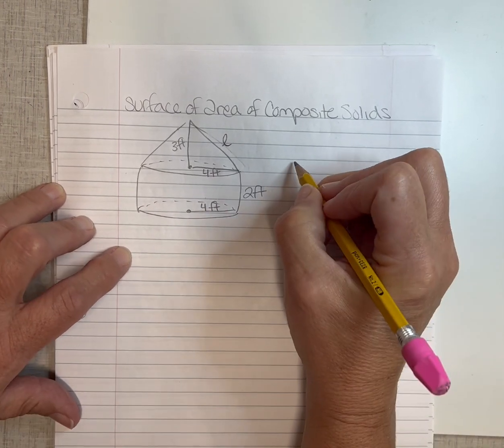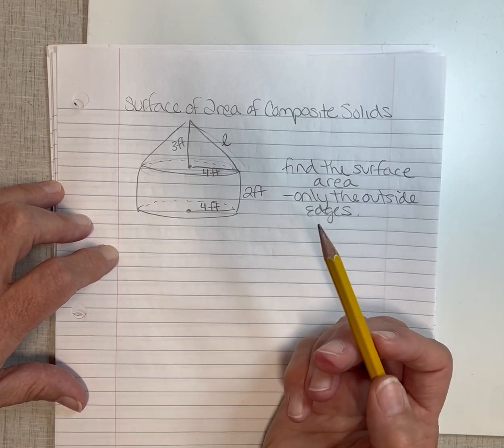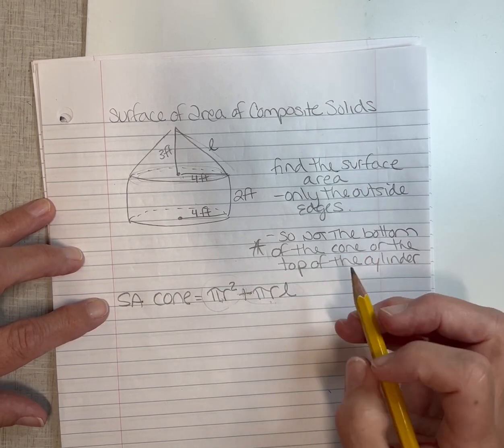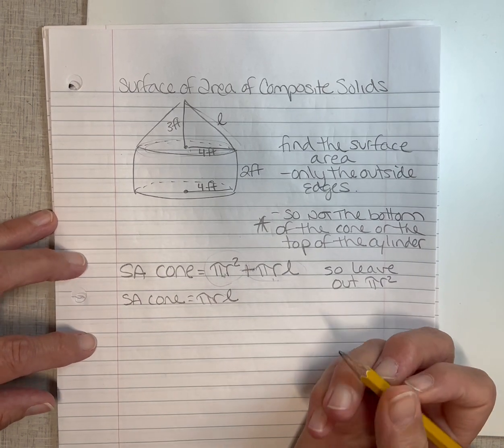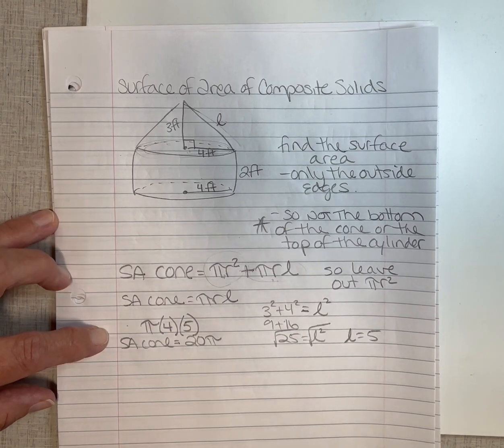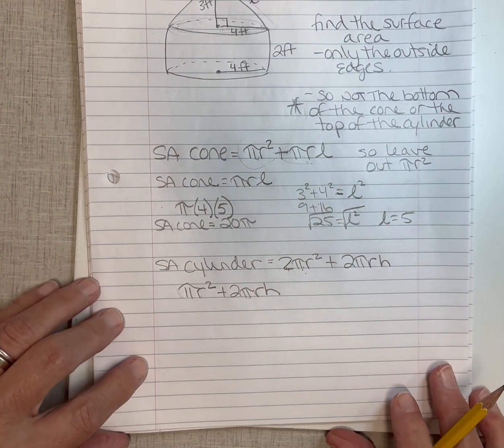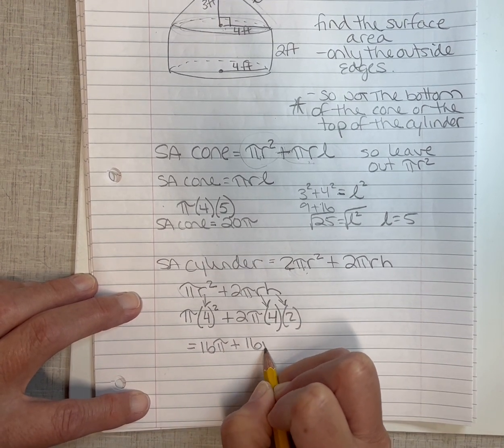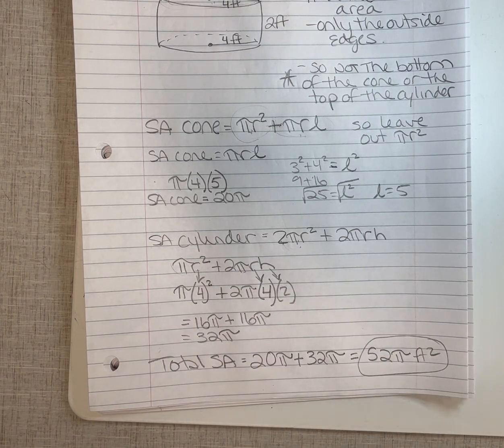Geometry Lesson 12.4 Surface Area of Composite Solids